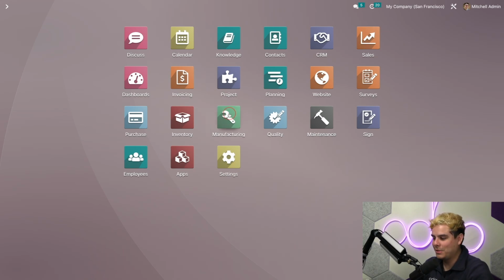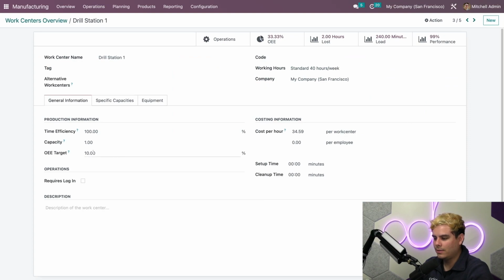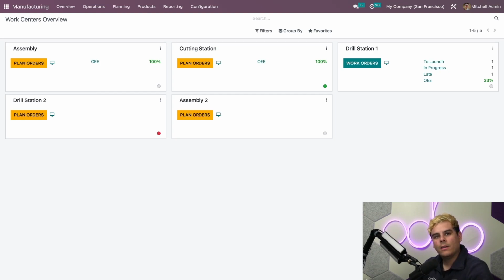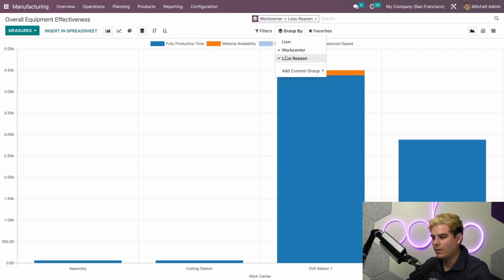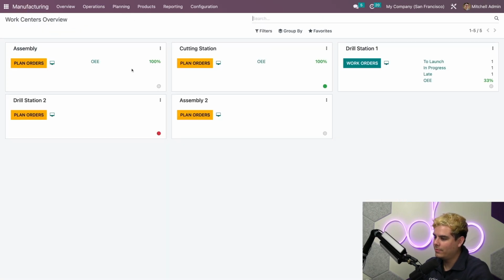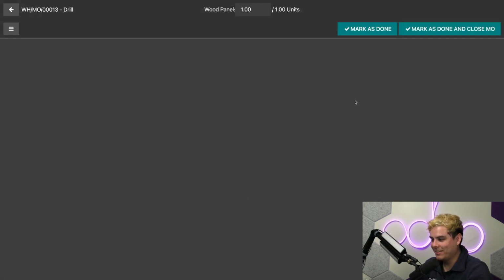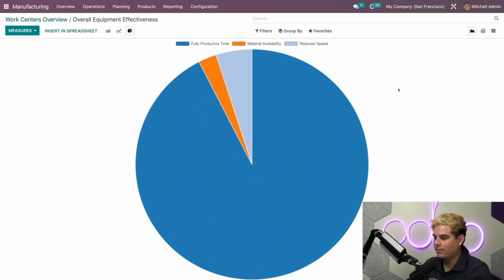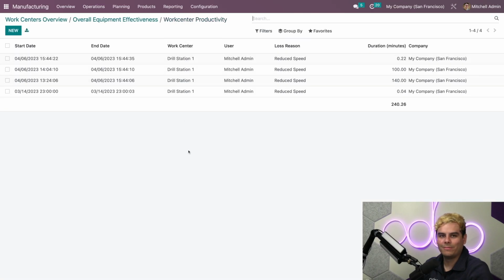Manufacturing Efficiency | Odoo MRP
In this video, learn the basics of Overall Equipment Effectiveness (OEE) and manufacturing efficiency on Odoo.

Other lessons related to this video:

Manufacturing Security Lead Times

Manufacturing Planning

Master Production Schedule (MPS)